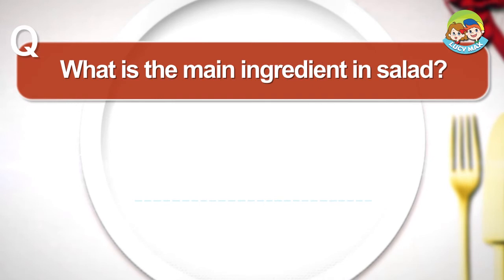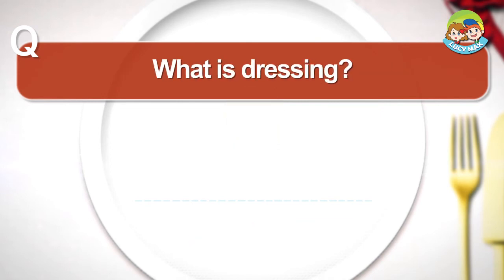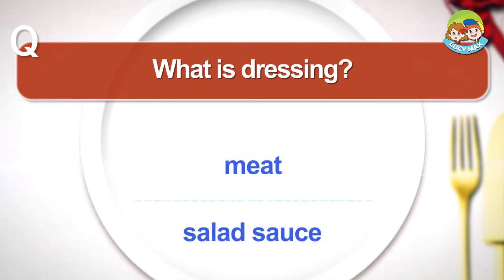80 Foods | Unit 35 | Salad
80 Foods was made for English learners who are capable of reading English on their own.
80 Foods lectures will help the learner improve his or her English reading and listening skills more.

LucyMax purchased a standard license (Fotolia_43226846_Subscription_Monthly_XXL) for the salad image, which was used in this video, from Fotolia.